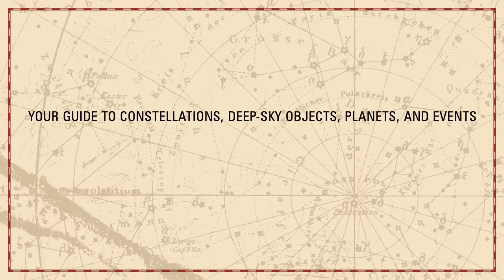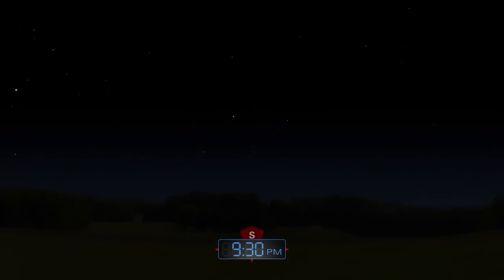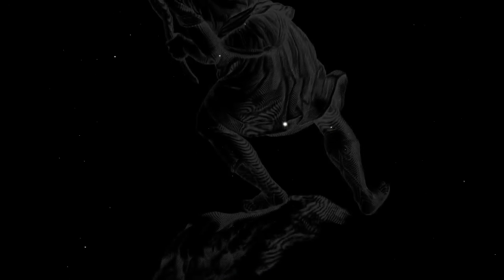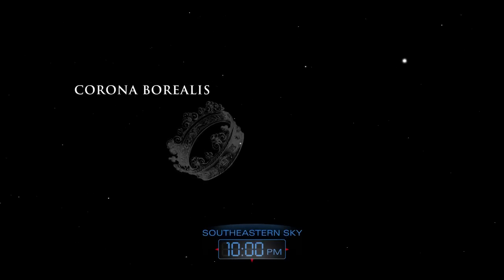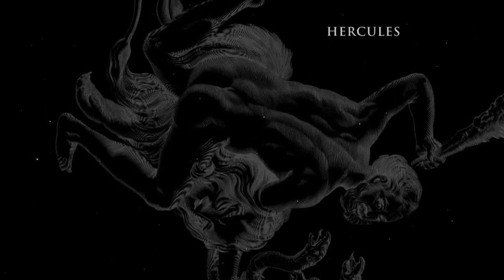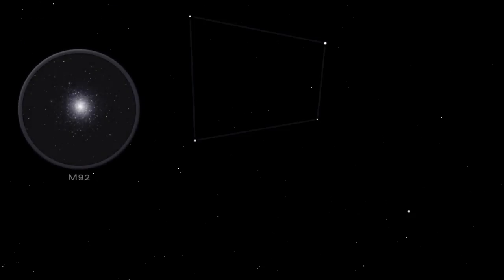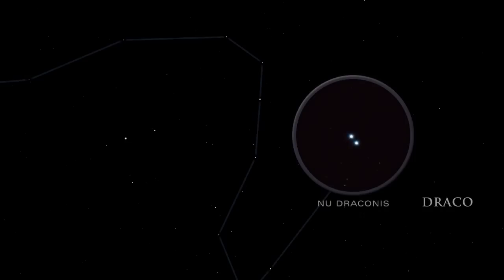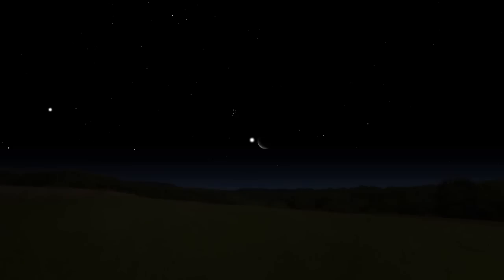Highlights of the Night Sky - June 2014 | Astronomy Space Science Video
- what to look for in the night sky during June 2014. Please rate and comment, thanks!
Credits: STScI